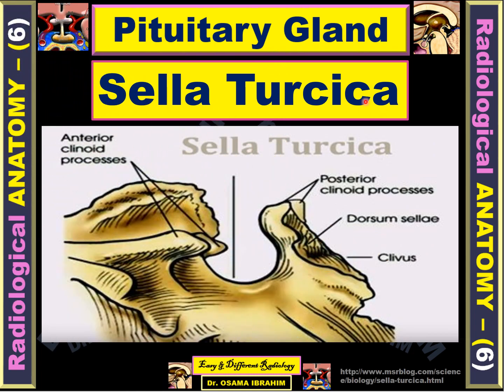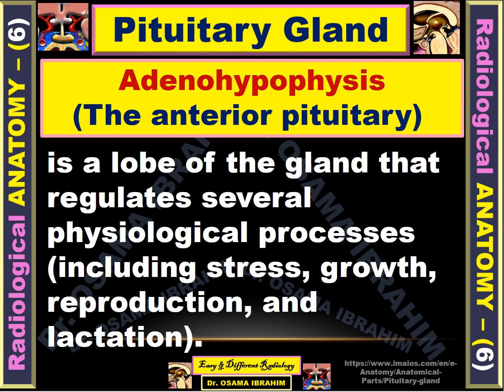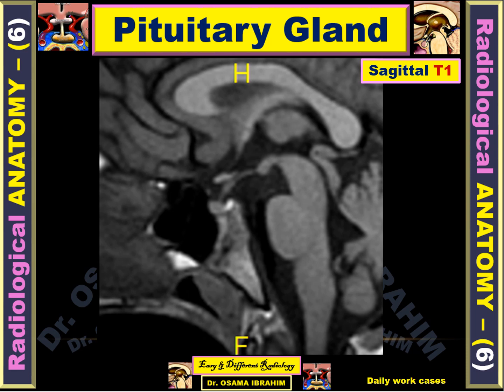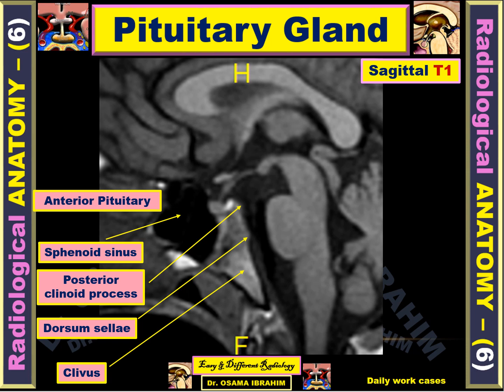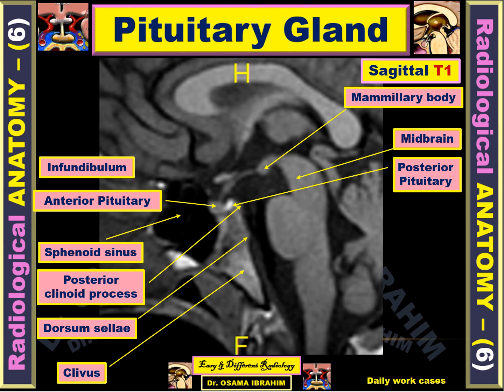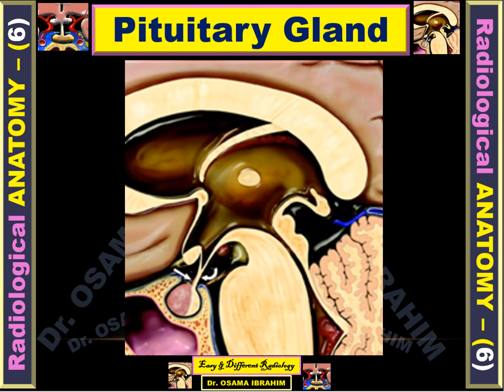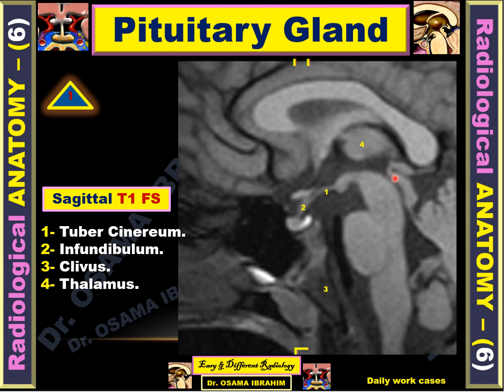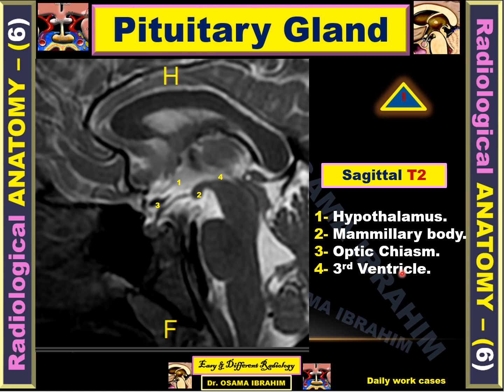Pituitary Gland - Radiological Anatomy - (6 Episode)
Follow me in this video to review the MRI details of radiological anatomy for pituitary gland.

For more details, you have 3 choices:
1- You can find all presentations on Google search as:

3- You can follow the next specific links; which may be related to current presentation: